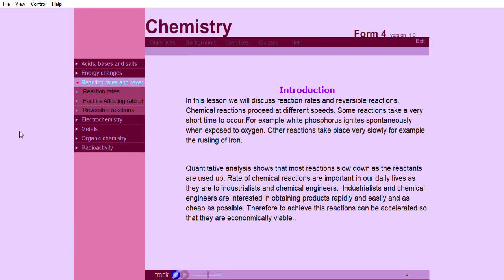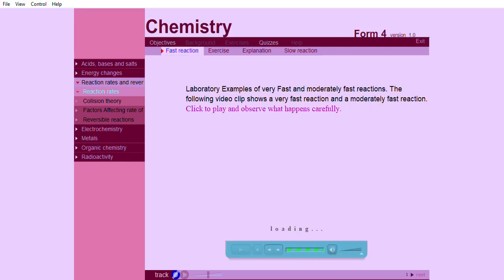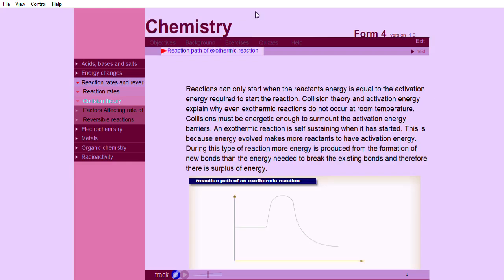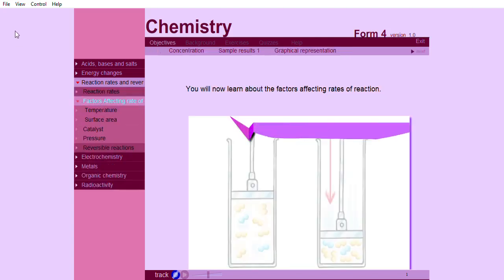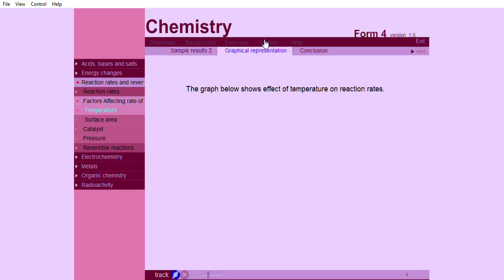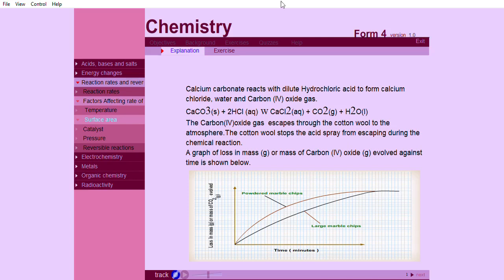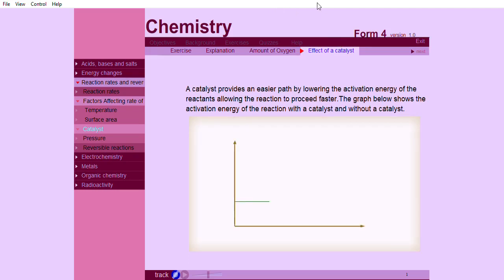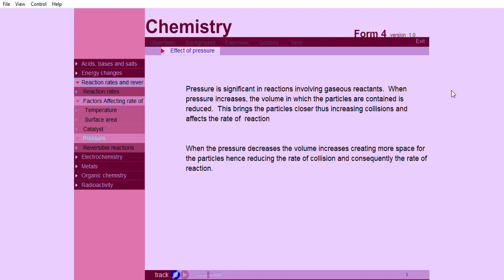Surprising Secrets Behind Rates Of Reaction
Rates of reaction, the speed at which chemical reactions occur, can be influenced by various surprising factors beyond the basic principles of concentration and temperature. One key factor is the presence of catalysts, substances that accelerate reactions without being consumed. Catalysts work by providing an alternative reaction pathway with a lower activation energy, making it easier for reactants to convert into products. Another intriguing factor is the nature of reactants.

For instance, the physical state of reactants—solid, liquid, or gas—affects how they collide and interact. Fine powders react faster than large chunks due to increased surface area. Surface area also plays a role; in reactions involving solids, smaller particles increase the contact area between reactants, enhancing the reaction rate.

Pressure is another surprising element, especially for gaseous reactions. Increasing pressure can increase reaction rates by causing gas molecules to collide more frequently. Lastly, temperature fluctuations can have unexpected effects; while heating generally speeds up reactions, extreme temperature changes can sometimes hinder or stop reactions entirely.

Understanding these nuances helps in optimizing reactions in industrial processes and scientific research, revealing that reaction rates are influenced by a complex interplay of factors.